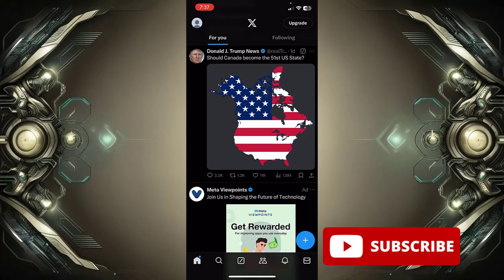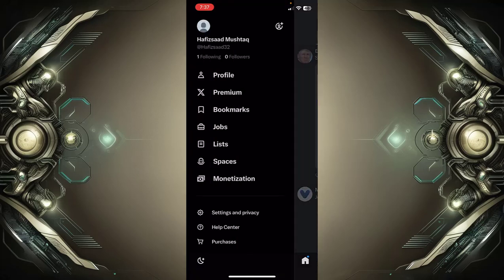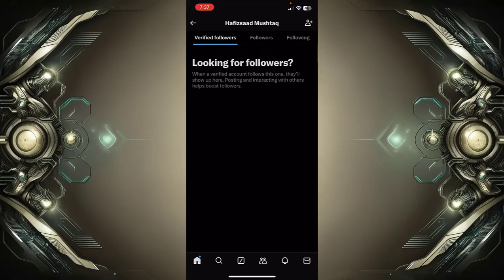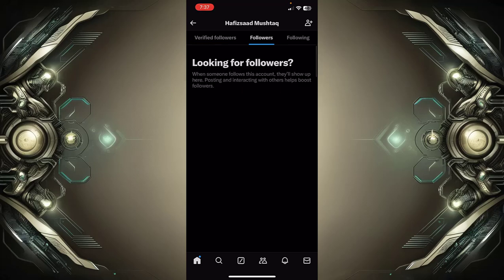How To Remove Followers On X Twitter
In today's video we will learn How To Remove Followers On X Twitter. Are you facing issues with your favorite apps or software? You’re in the right place! On this channel, I provide clear, step-by-step solutions to help you solve technical problems, troubleshoot errors, and optimize your apps and software. Whether it's installation issues, compatibility problems, or performance tweaks, I break down complex tech concepts into easy-to-follow guides.